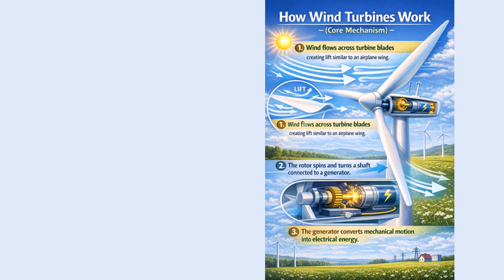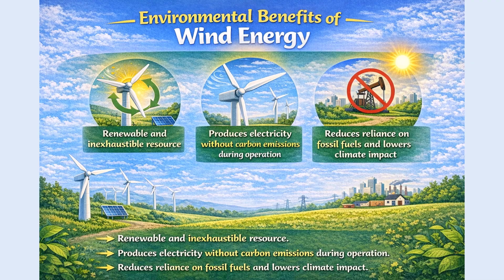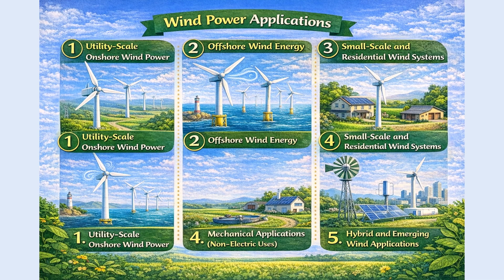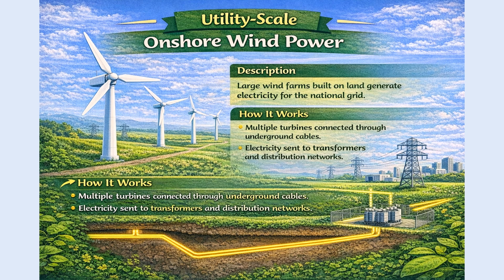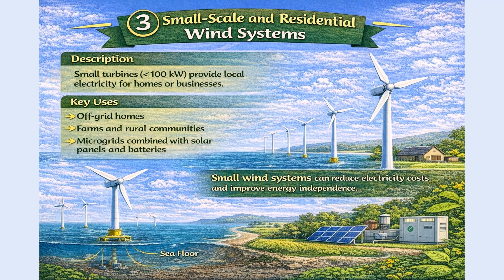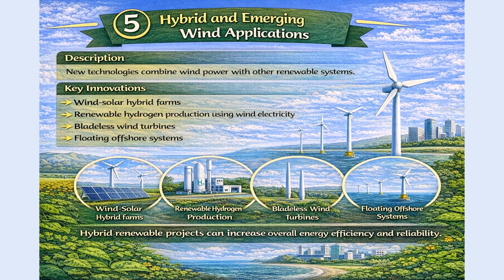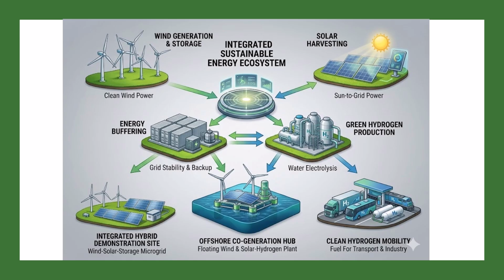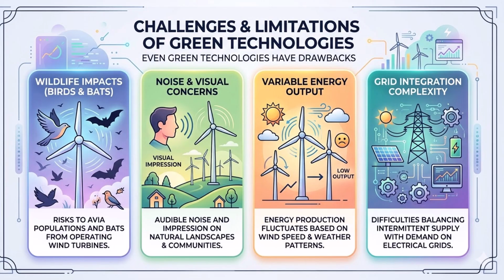What is Wind Energy and how does it work?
Wind Energy video is part of the Green Technologies and Applications course available at tutorwarren.com, an innovative learning resources platform.